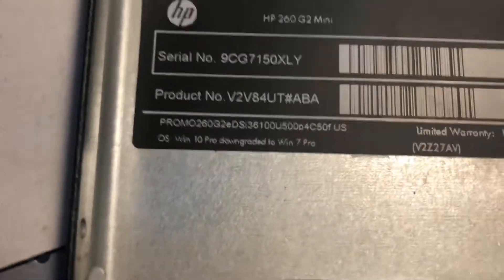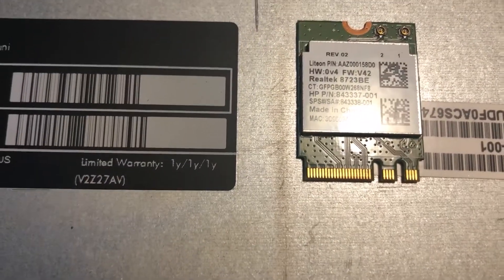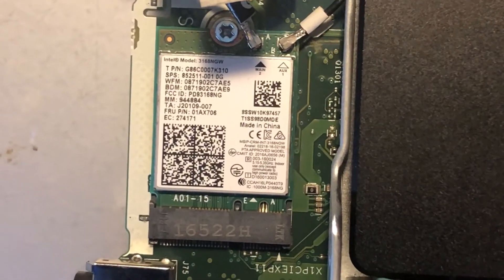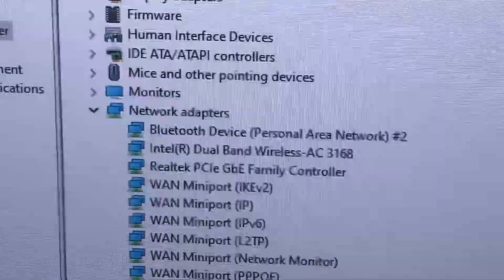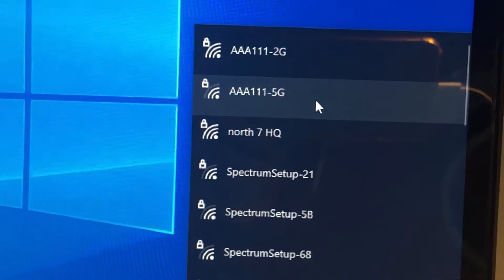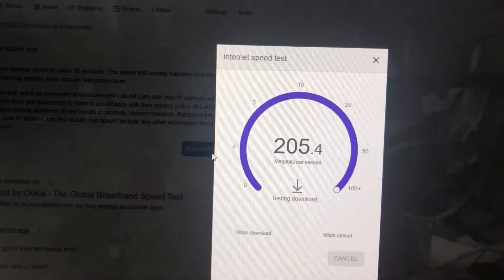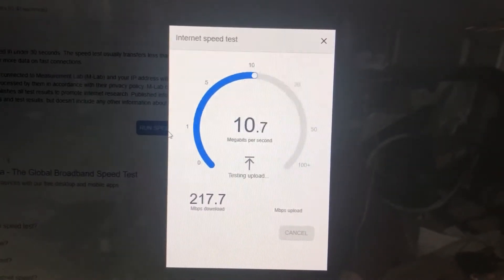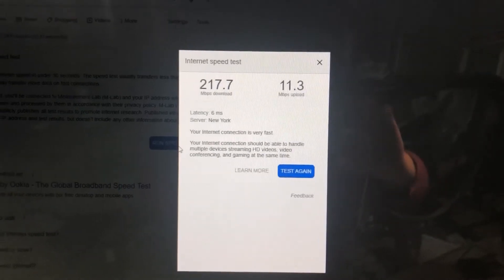HP 260 G2 Mini WiFi Card Upgrade 5ghz Intel AC Dual Band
Original stock wifi card (Realtek 8723BE) supports only b/g/n 2.4ghz  bands, which is slow nowadays. Upgraded with Intel AC 3168  ngff M2 card. Works great , no whitelist no bios mods needed.